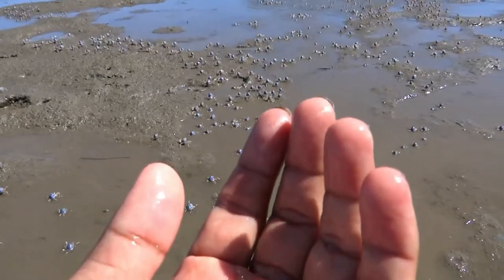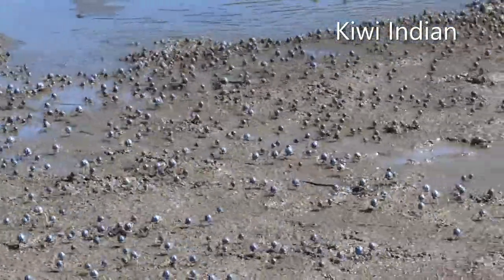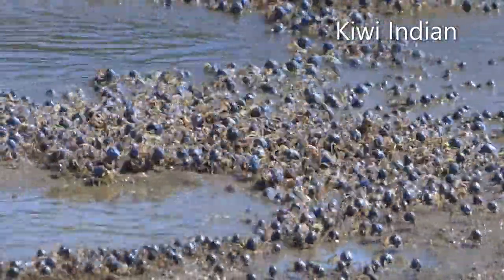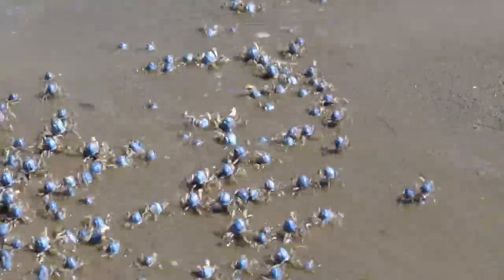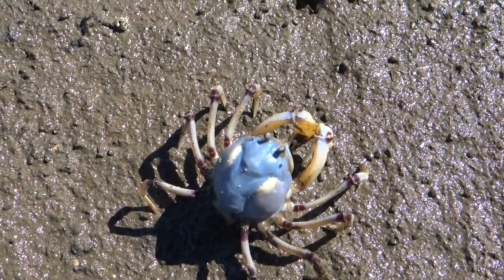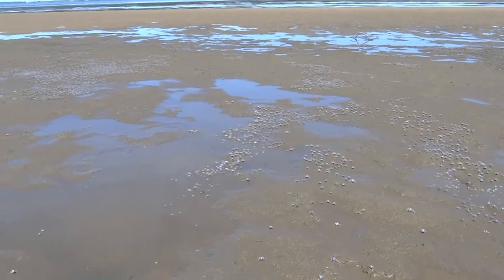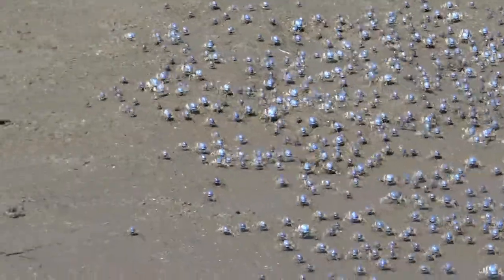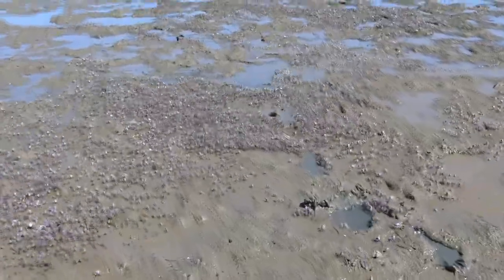SOLDIER Crab Army II Doco II Soldier Crabs in Brisbane Queensland Beach II Kiwi Indian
Solider crab short documentary.
Solier crab army
Kiwi Indian
Soldier crab hunting army
Australian solider crabs
Soldier crab photos and information
Soldier crabs on the beach